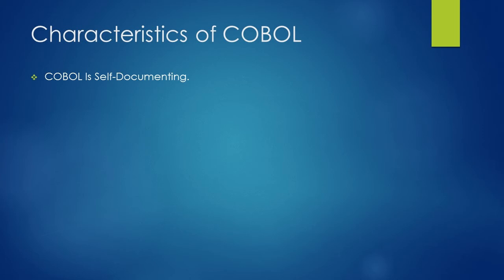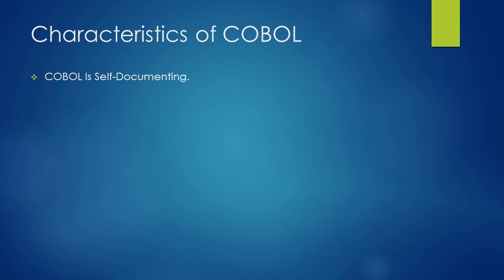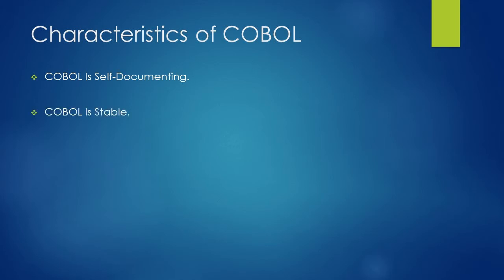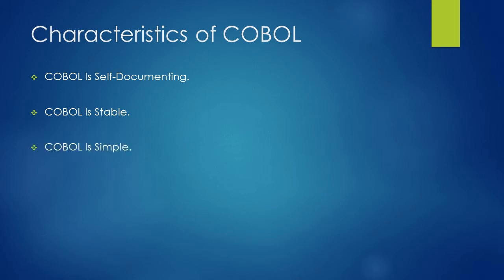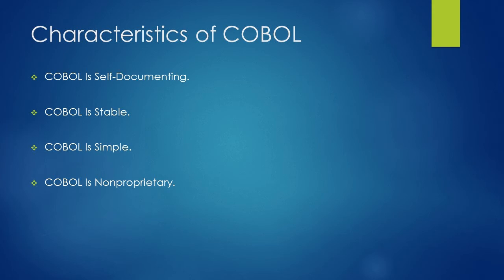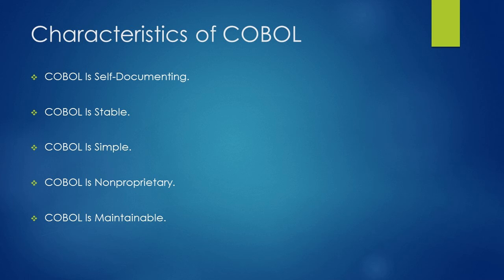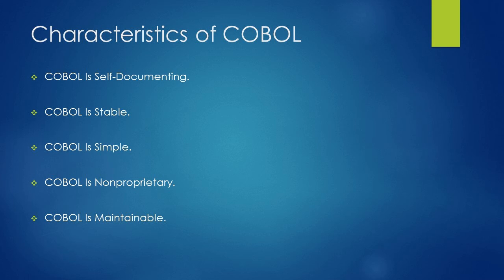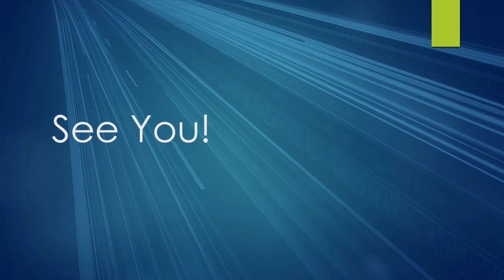Characteristics of COBOL | COBOL - Lesson 3 | COBOL Tutorials | learn COBOL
In this video, we have discussed about the characteristics of COBOL programming language.

COBOL
COBOL tutorial
COBOL tutorials
COBOL manual
COBOL manuals
COBOL programming language
COBOL for beginners
COBOL mainframe
COBOL training
COBOL technology
COBOL developer
COBOL examples
Learn COBOL